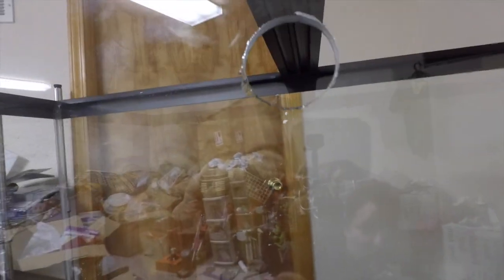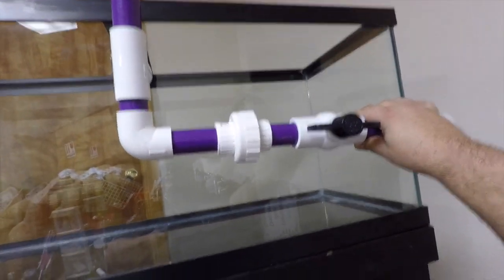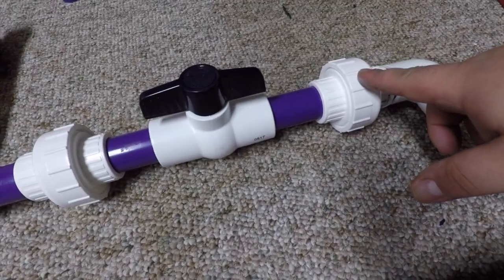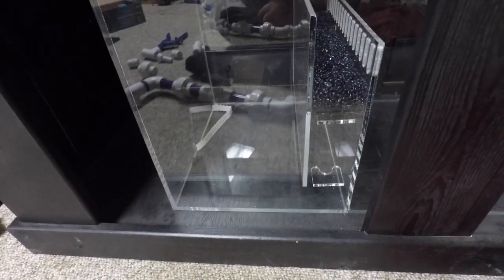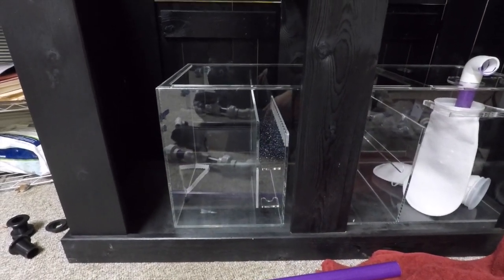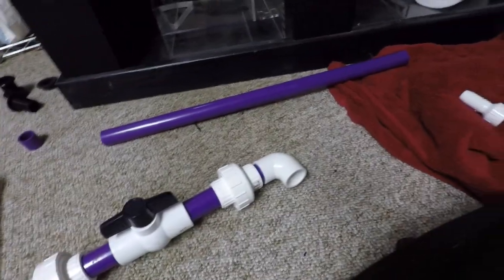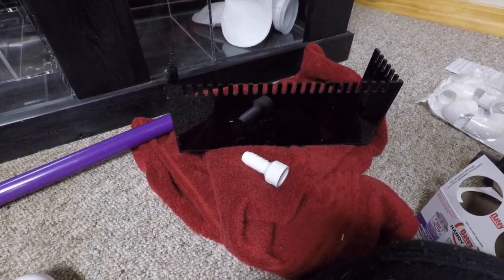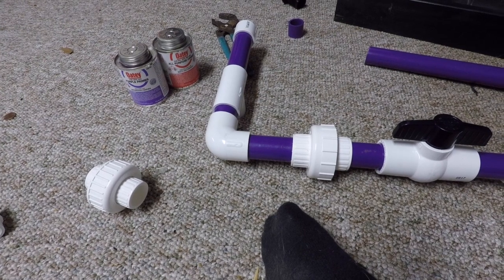Saltwater Tank Plumbing part 1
I have drilled the holes and now moved the sump into the stand. I am now putting the bulkheads in and starting the plumbing process. Using 3/4' return and 1' drain on my 75gal tank. Check this out!